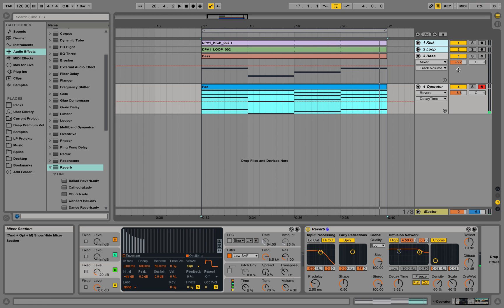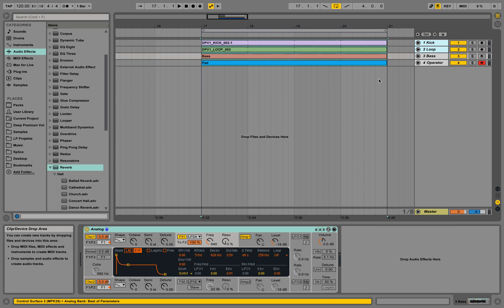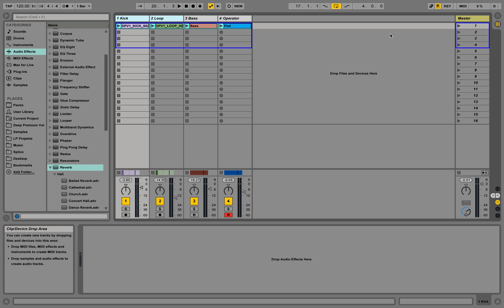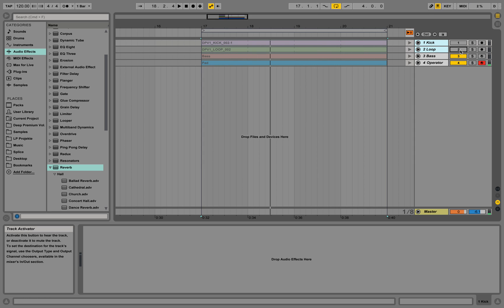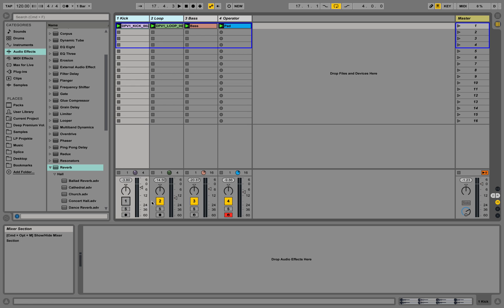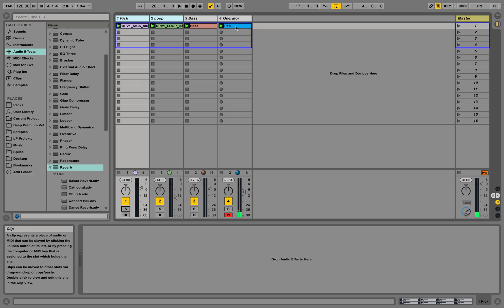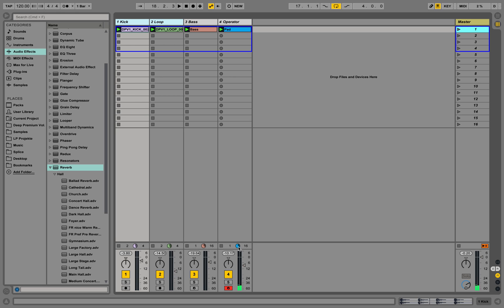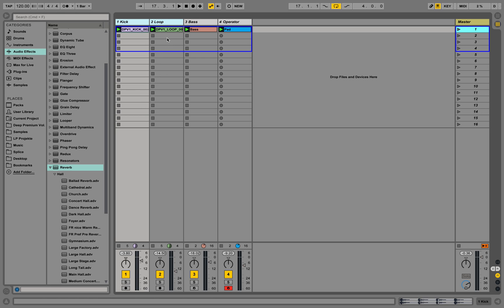Ableton Beginners: Taking the Arrangement View to the Session View Ableton Beginners Tip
Beginners How To Tutorial: First steps in Ableton Live 9 Suite and making a quick track for starters, using Ableton for playing live.

We are production music live, doing ableton live sound design videos.

ableton for dummies
Starting with ableton
making first track in ableton live 9
i'm new to ableton where to start
how to start with ableton
first steps in ableton
producing first beats in ableton